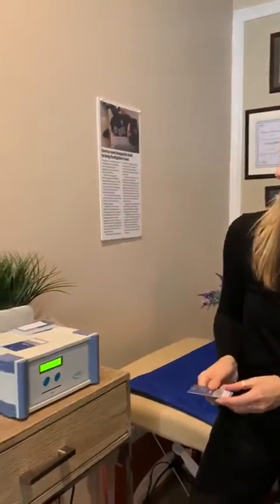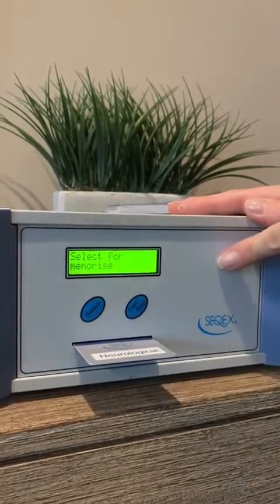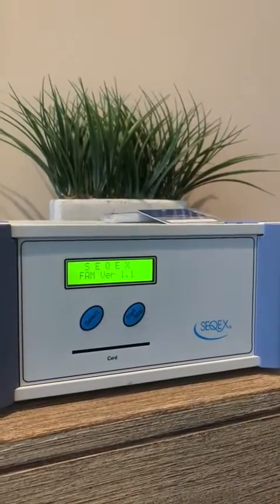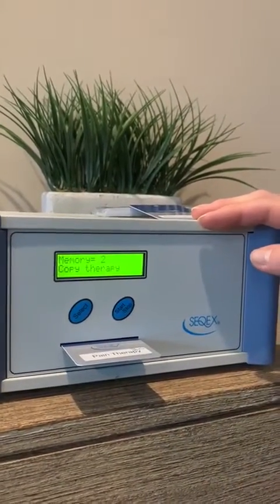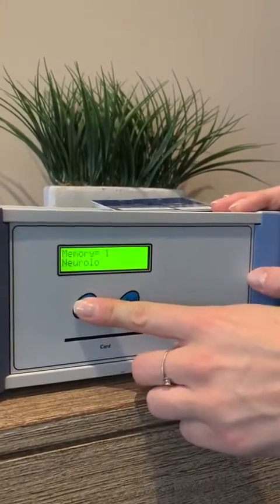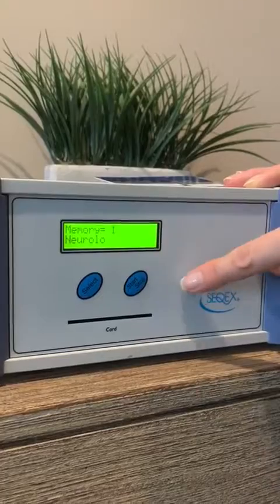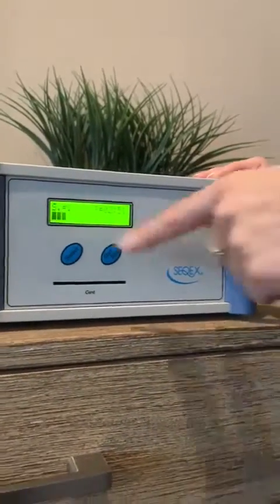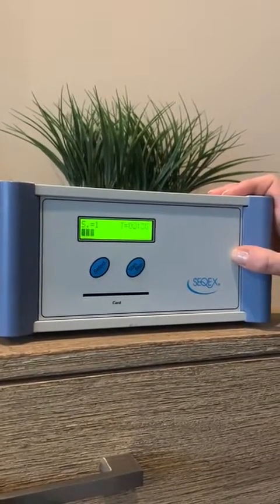How to Load and Run Programs on your Seqex FAM Device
How to load the program cards into your Seqex FAM memory and run (start/stop) the programs.